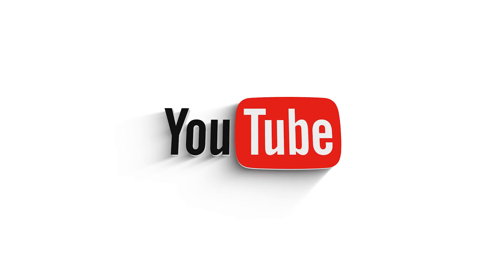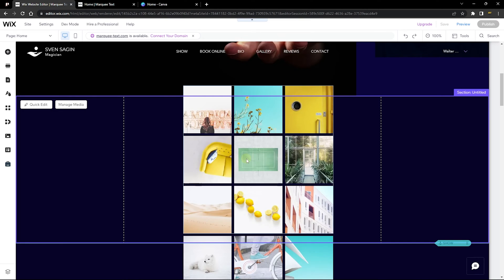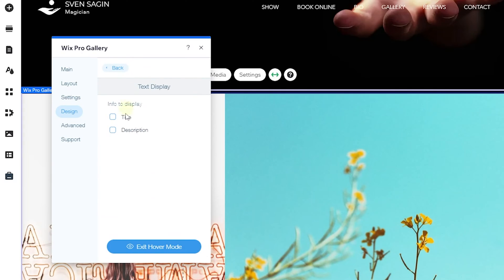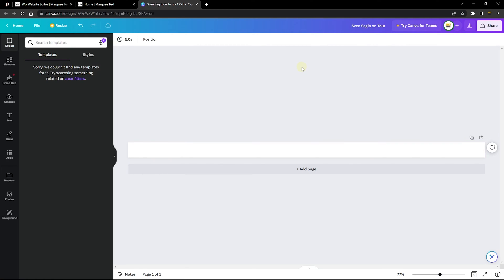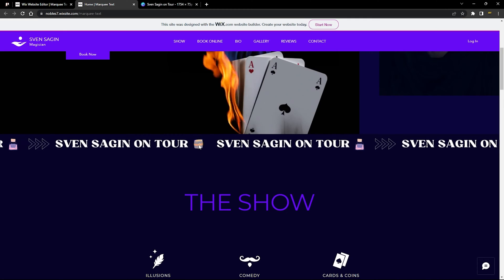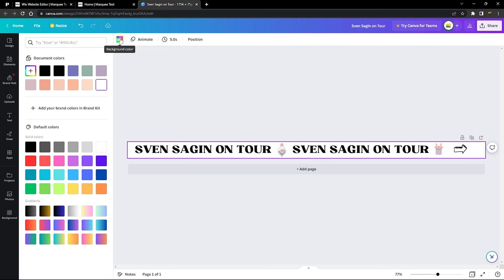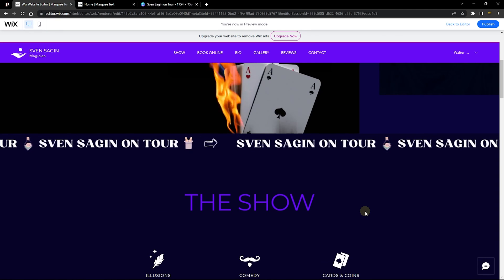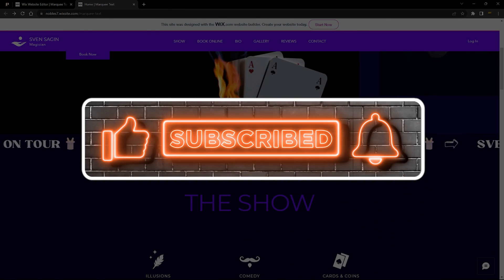Scrolling/Marquee Text in Wix and Wix Studio | NO CODE for Beginners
Hey, what's up everyone, Walter here from Wix Ideas. In this tutorial, I have explained how to add a Scrolling/Marquee Text in Wix and Editor X Text with no code for beginners. Using just a simple Pro Gallery element, you will finally be able to add a nice animated scrolling text to your site without any code, and with only free tools.

I used Canva to design a beautiful image, exported it to my Wix website and imported it to my Gallery.